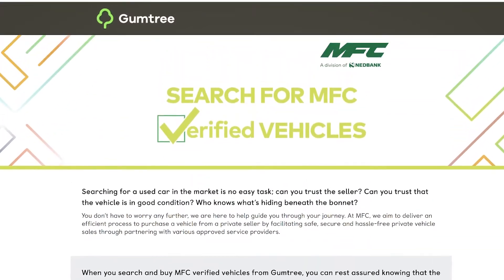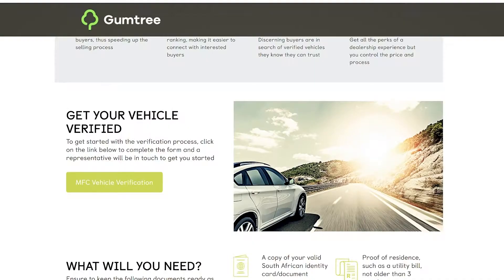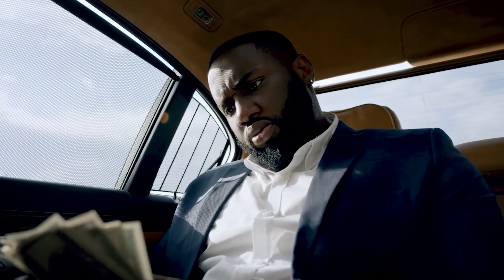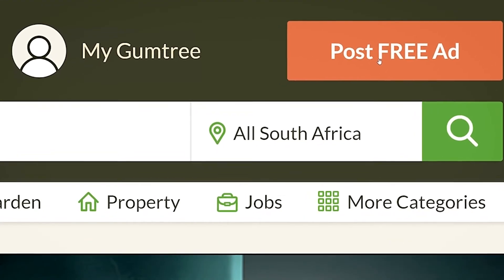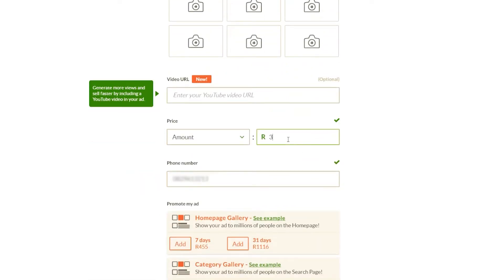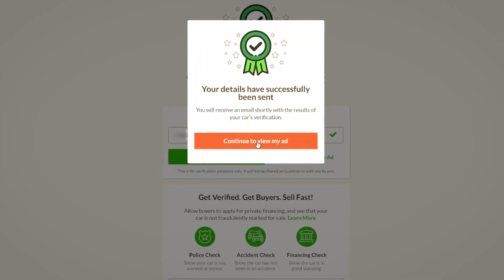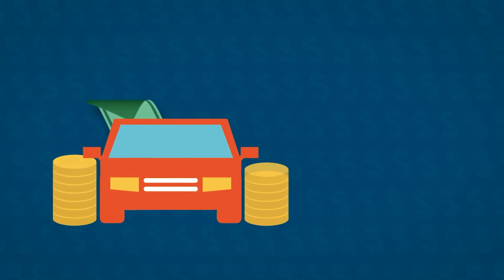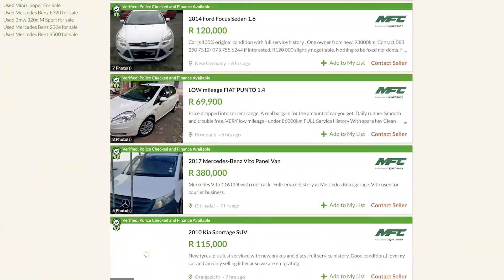Pre-Owned Car Reviews - MFC21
Buying and selling a car online has become the new norm, now more than ever, as lockdown and restrictions are a thing.

To help reduce the risk associated with private vehicle sales, Gumtree has partnered with MFC Private Finance so that you can buy or sell your car online, with complete confidence.

Watch as @julietmcguire shows you the benefits of buying or selling your car on Gumtree.